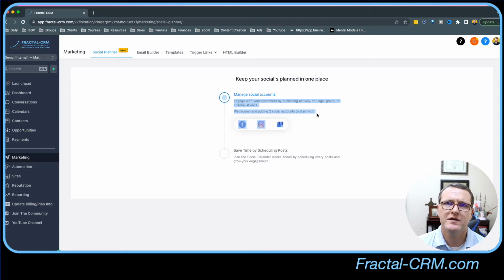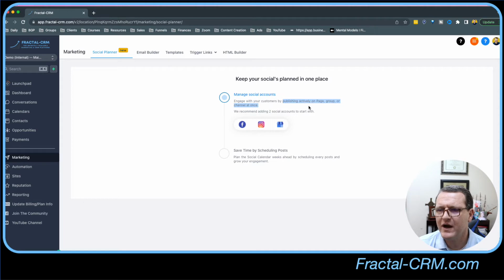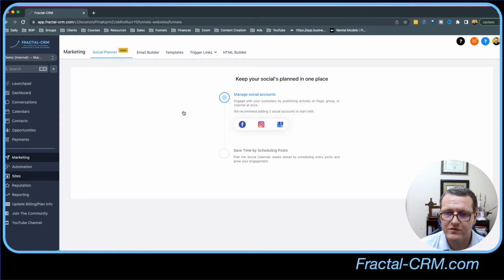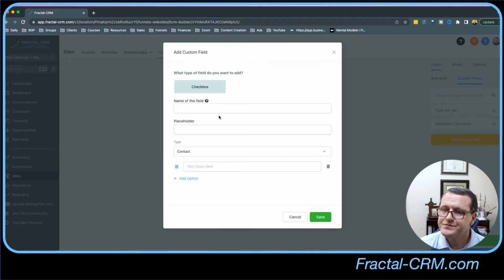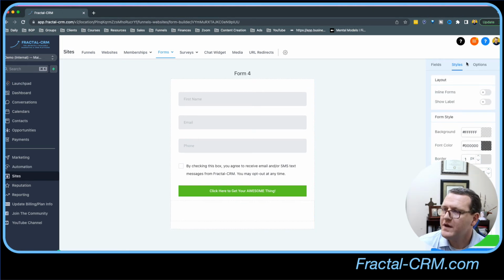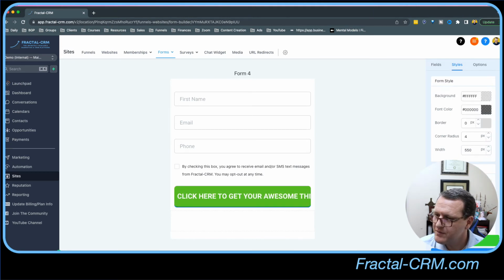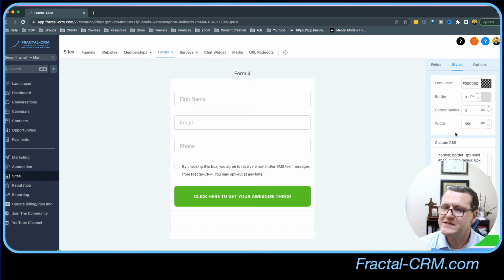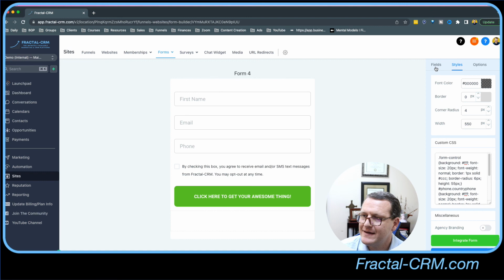How To Improve The Look of Forms in Fractal-CRM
Watch this video to discover how to improve the look of Forms in Fractal-CRM...

While the default forms are functional, they're not exactly the prettiest right now (don't worry, more customization of Forms and Surveys is on the roadmap).

With this little snippet of code and a few tweaks, you can have the Form looking like the best of them.

Fractal-CRM is the only 'Infinitely Scalable' all-in-one marketing and CRM platform built specifically for online entrepreneurs.

It was created to help digital and service-based entrepreneurs grow and manage their business.

❌  Calendly / Schedule Once / Acuity
❌  Kajabi

Benefits include...
✅  Unlimited Contacts
✅  Unlimited Users
✅  Unlimited Calendar/Events

The software also includes 2-way communication with email, text, Facebook and Instagram messaging, Google My Business messages and a built-in Chat widget.

If you'd like to create a demo account and play around with the platform,

Not ready to use the software?